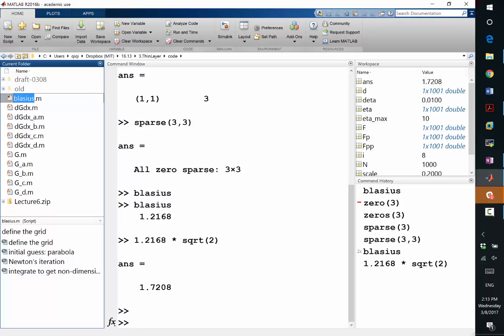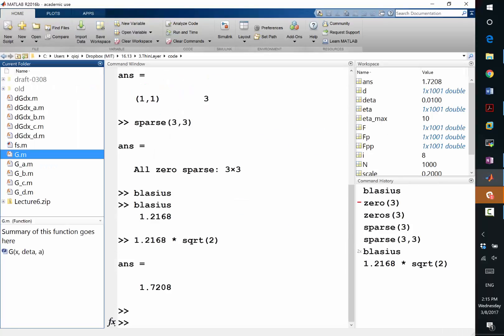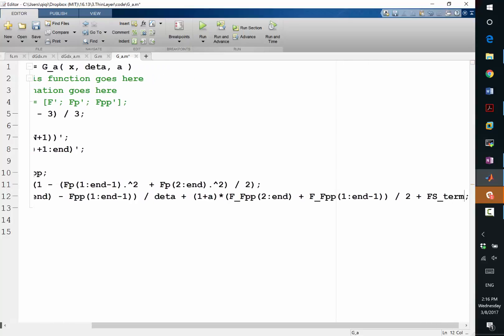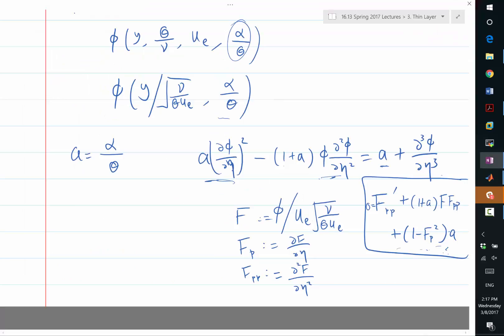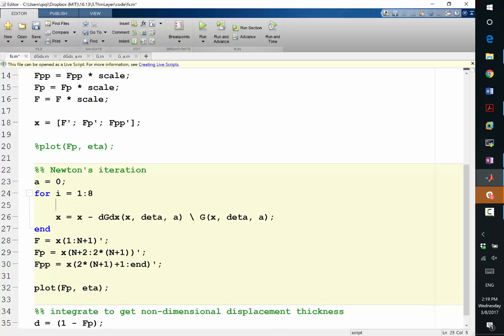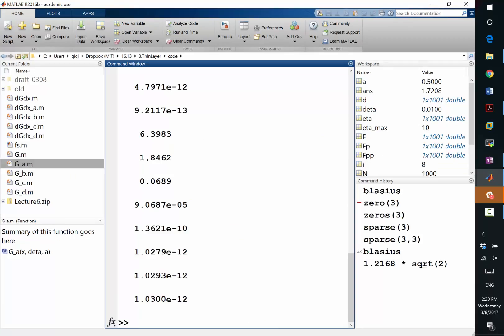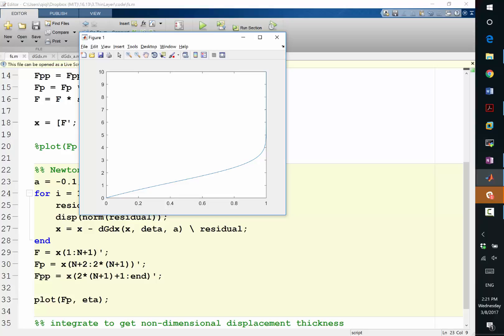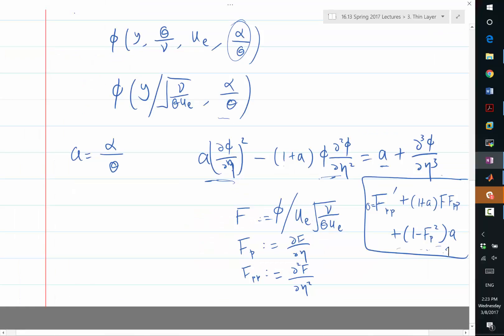MIT Aerodynamics of Viscous Fluids: Numerical solution of the Falkner Skan equation